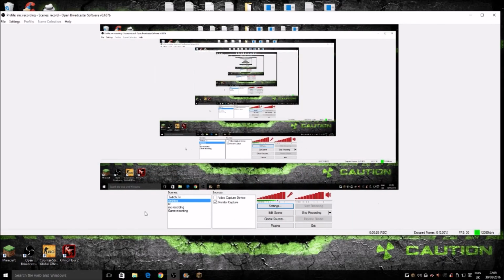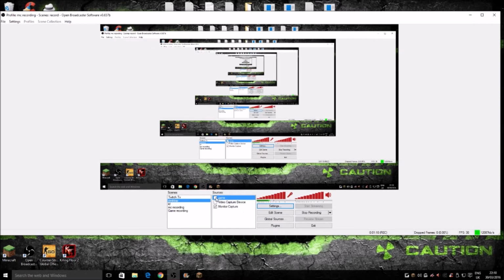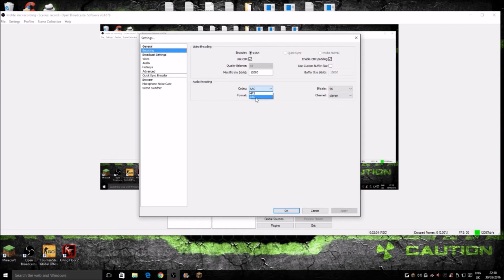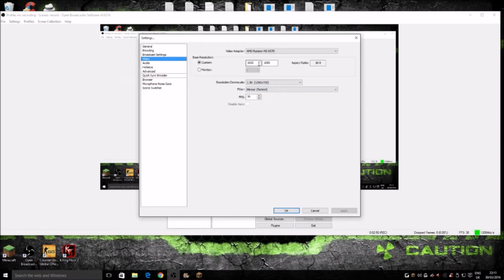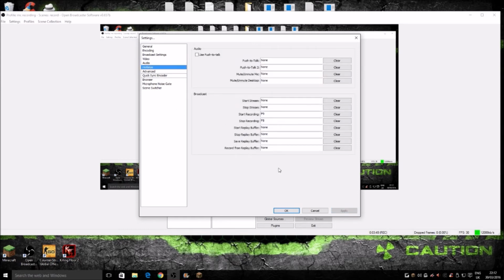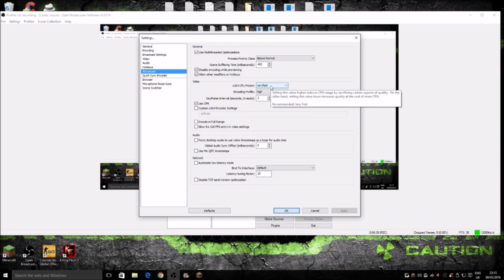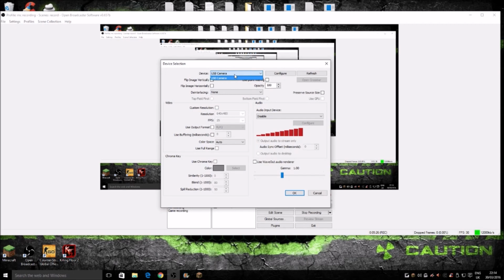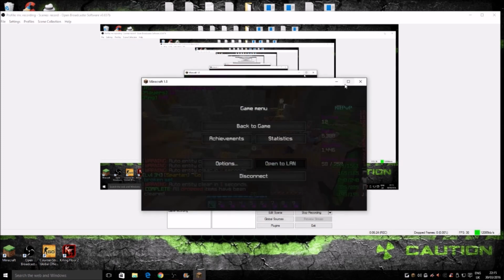OBS HD Recording Tutorial!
My most requested video, sorry its like a month late haha.